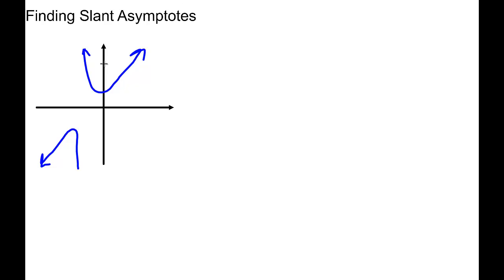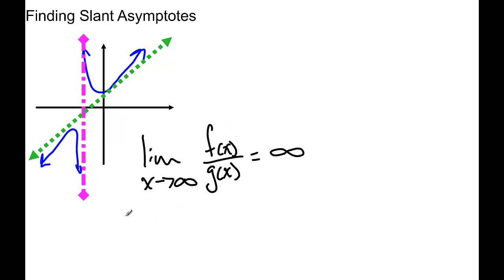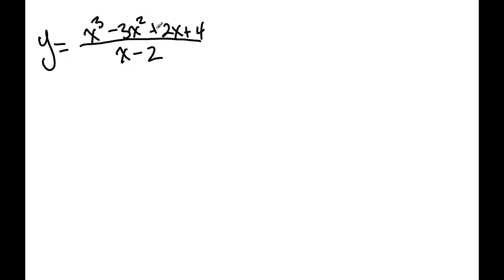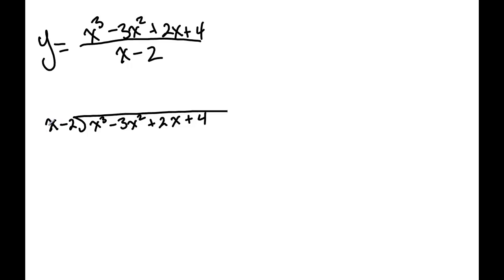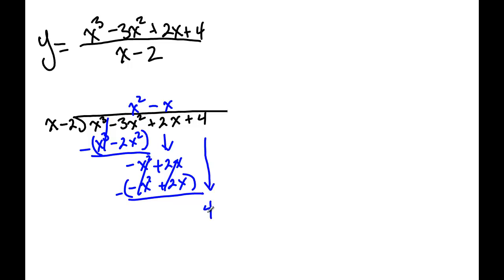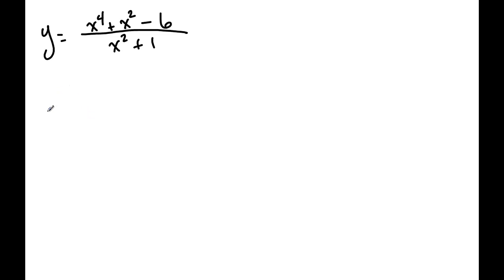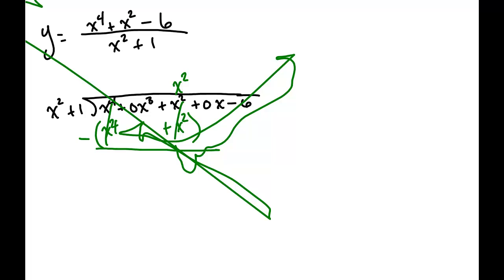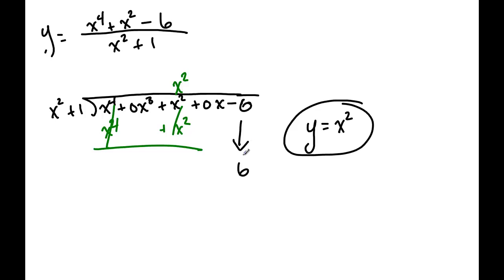Finding Slant Asymptotes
This video show how to find the slant asymptote of a rational function, if one exists.